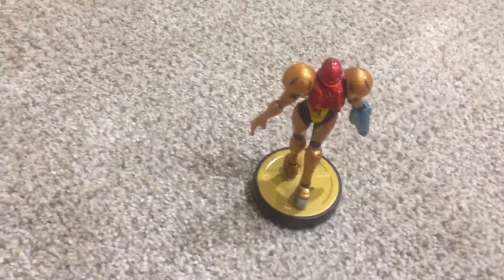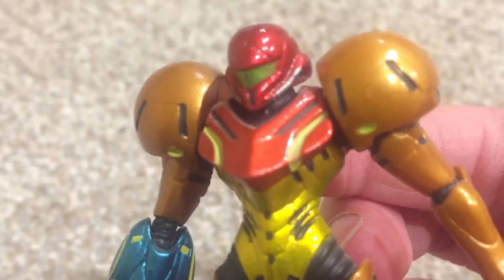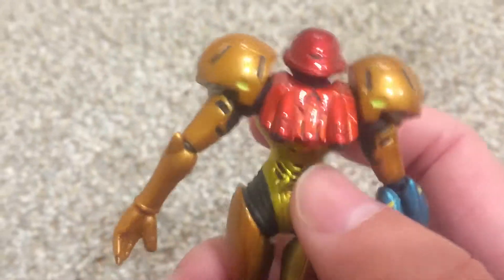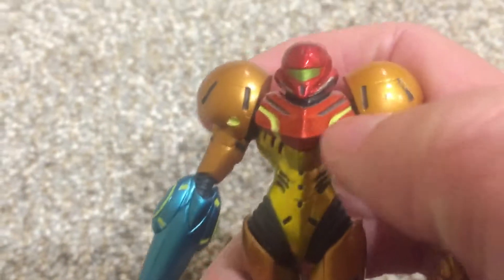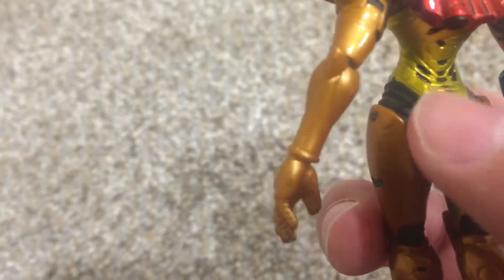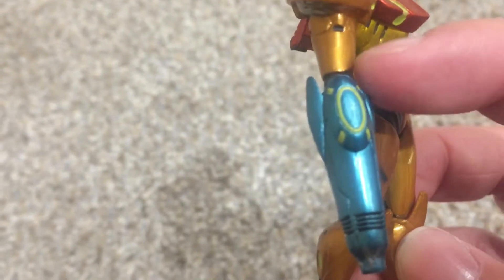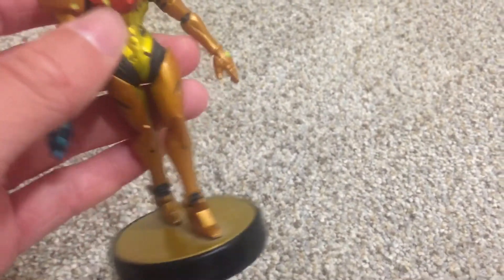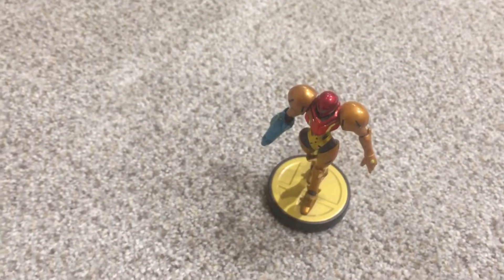Super Smash Bros Samus Amiibo Review (Metroid)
I review the samus Amiibo from the super smash Bros originally from Metroid